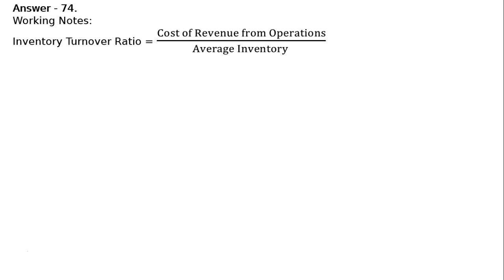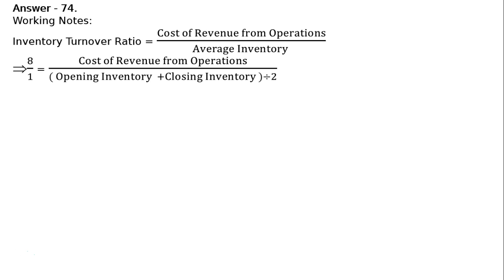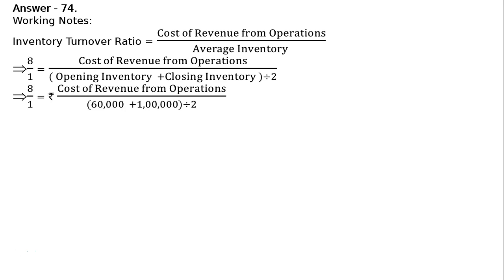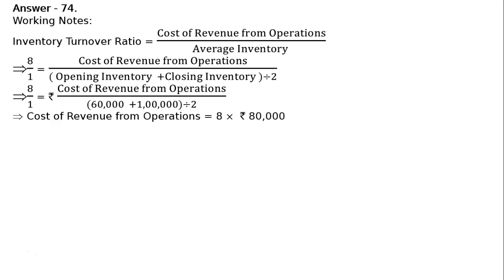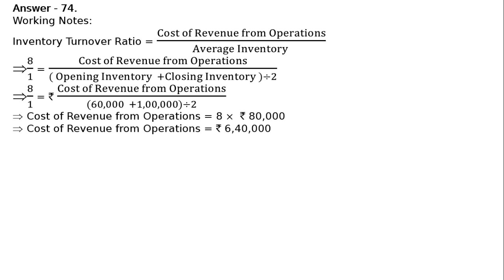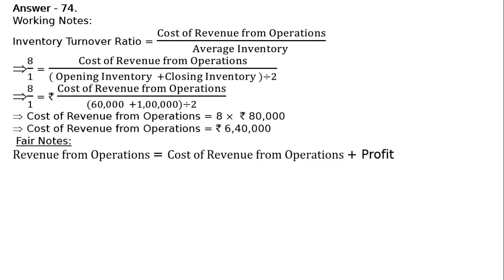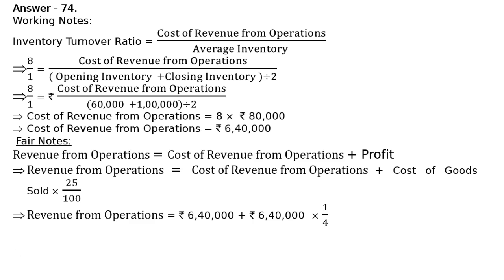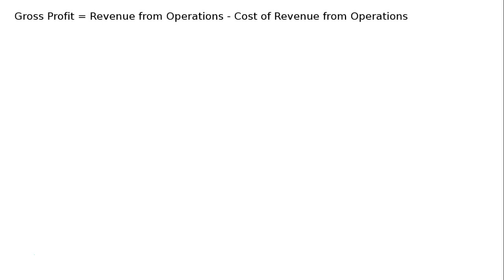Accounting Ratios Q91 | Class 12 | Accountancy | Ray Academy